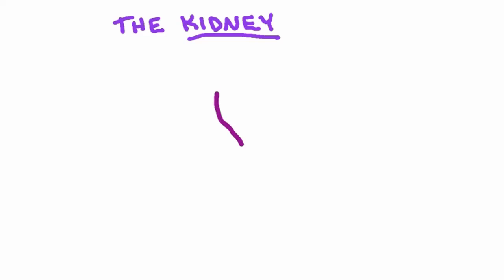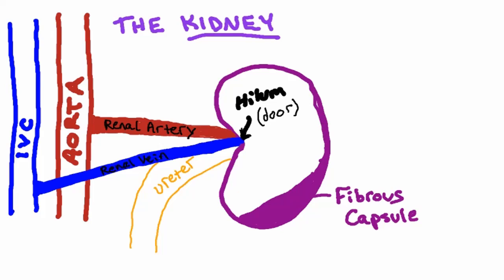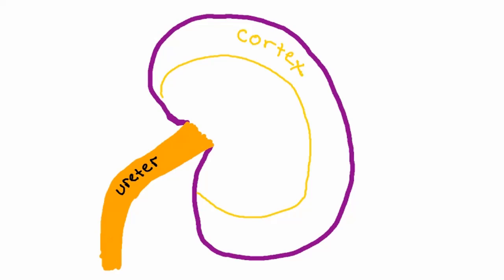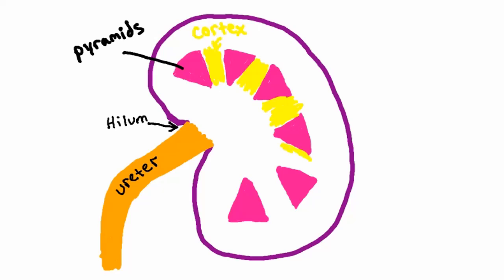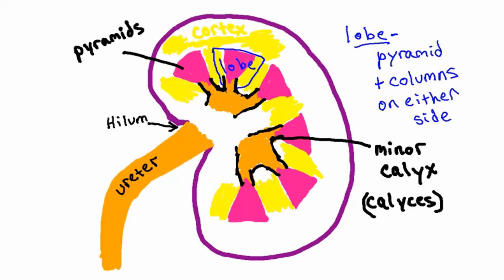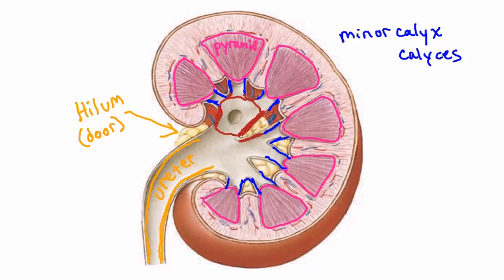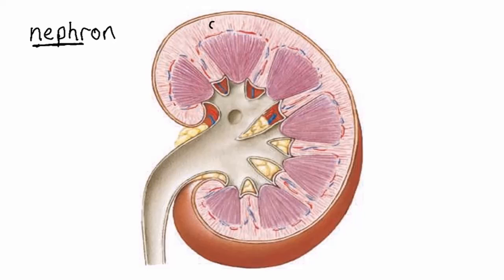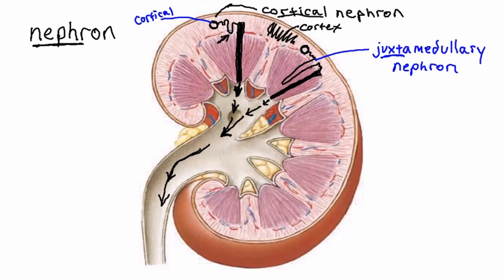Kidney (PART ONE) - Anatomy